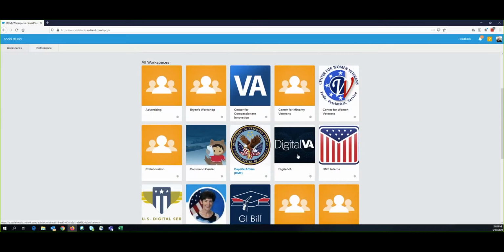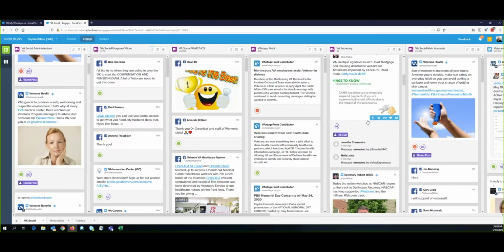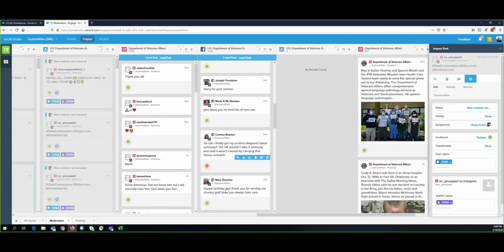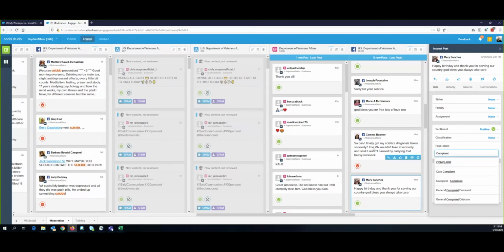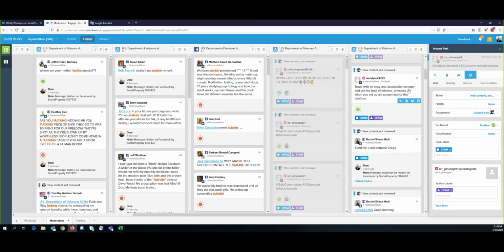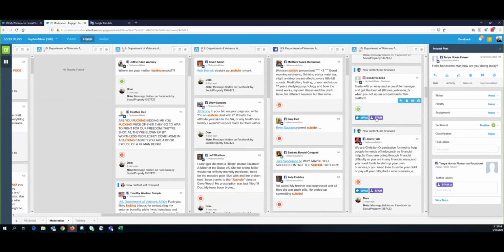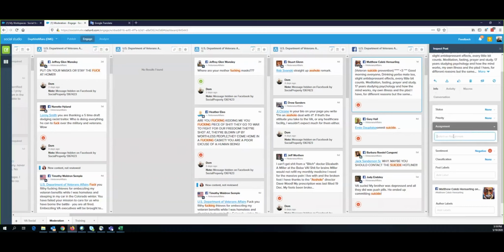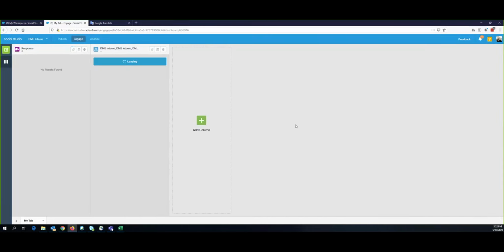Social Studio Meeting #2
This meeting goes over how to moderate comments on Social Studio and how to detect spam on the website.